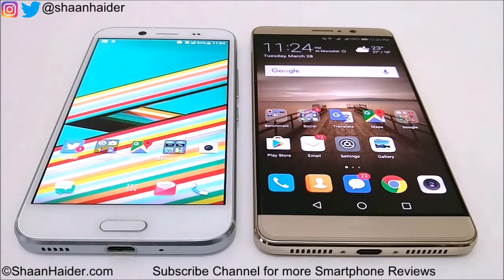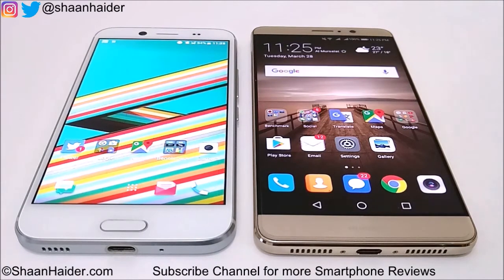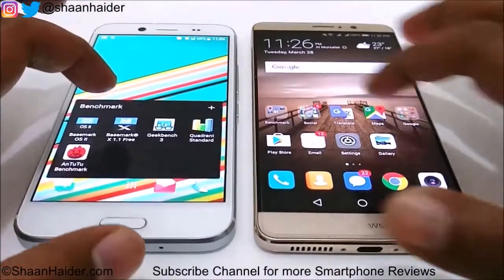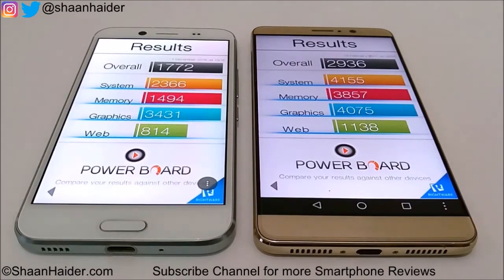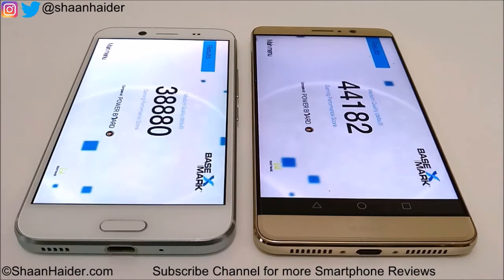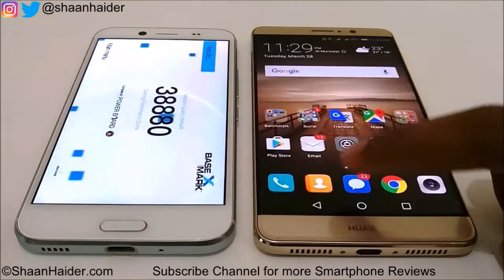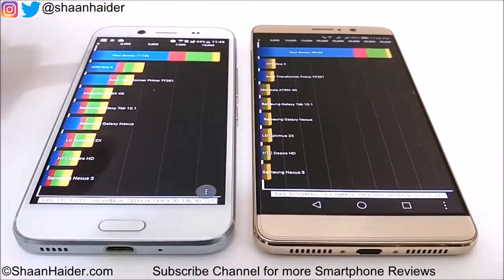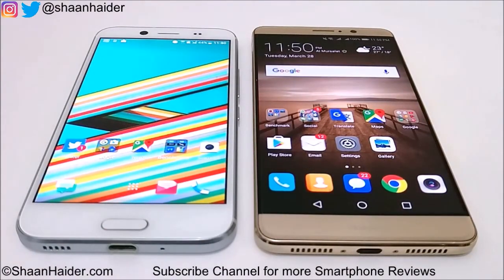Huawei Mate 9 vs HTC Bolt / HTC 10 Evo - BENCHMARK COMPARISON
Detailed benchmark tests comparison between Huawei Mate 9 and HTC 10 evo / HTC Bolt smartphones.